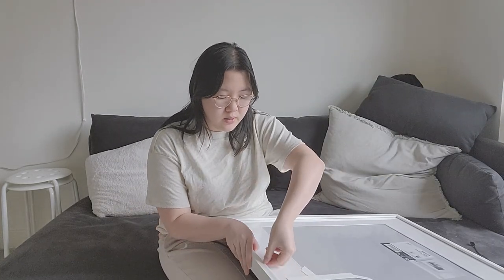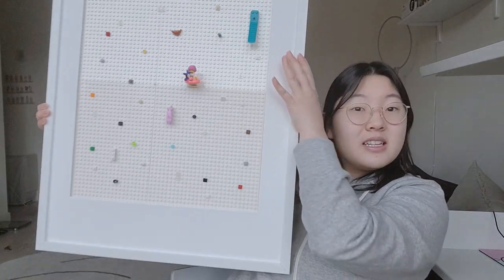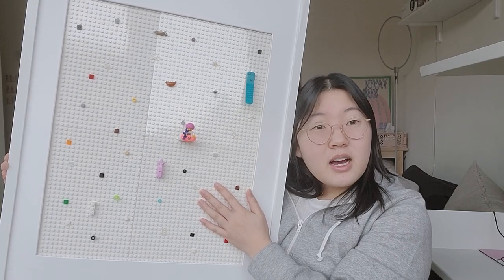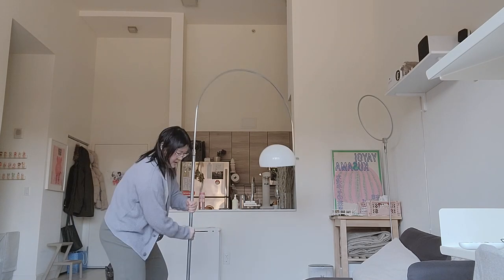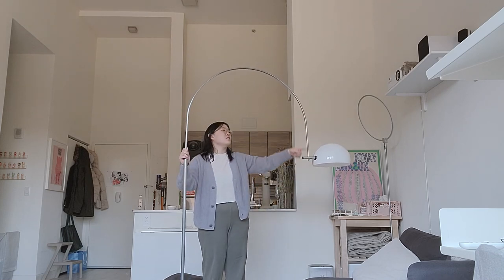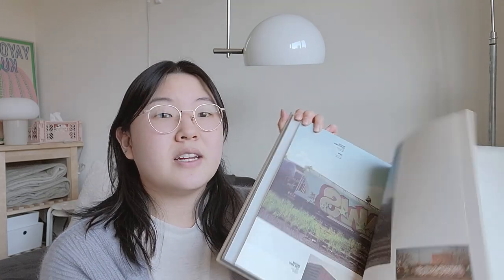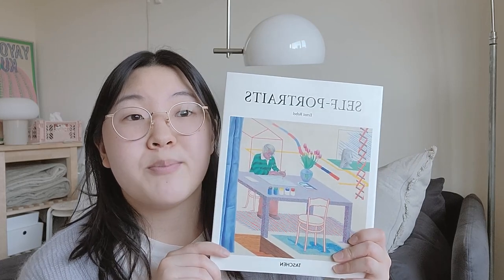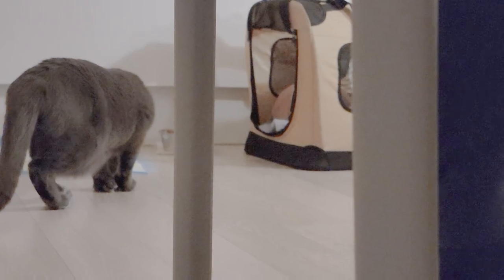NEW THINGS I PICKED UP!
^･ｪ･^ Instagram: __.henri.__